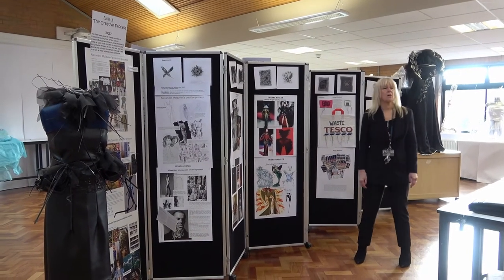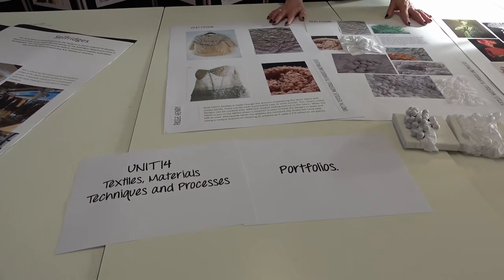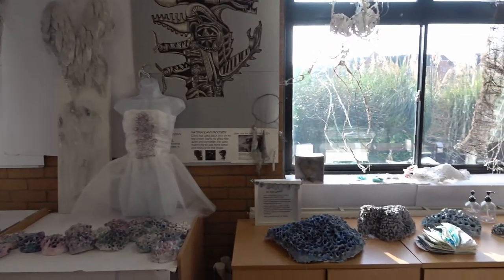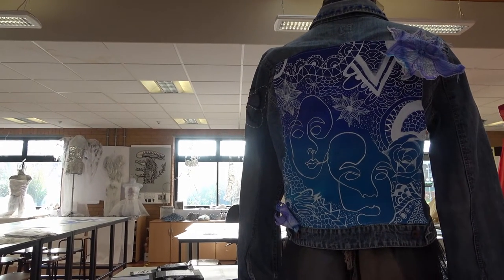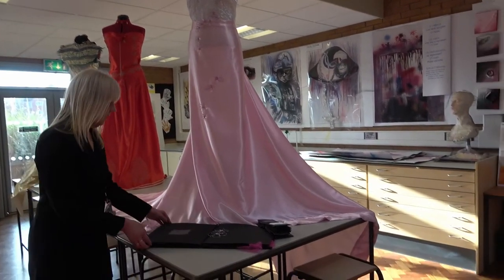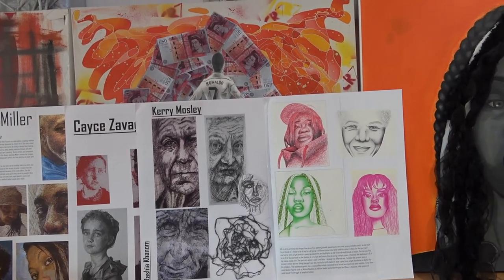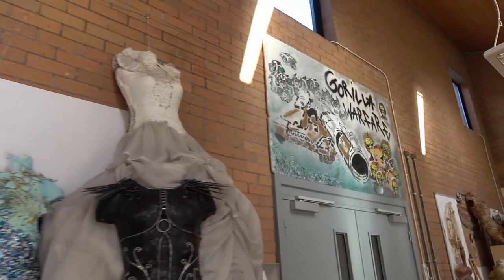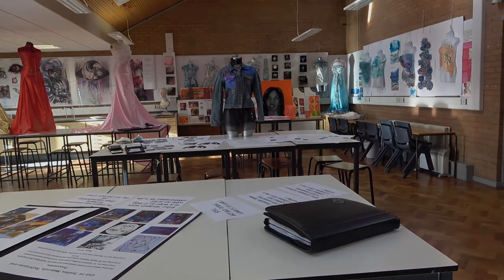6th Form Open Evening - ART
A quick look at A Level ART with Mrs Bates